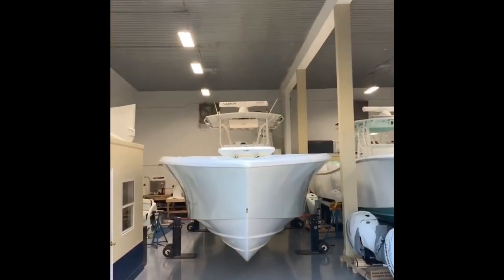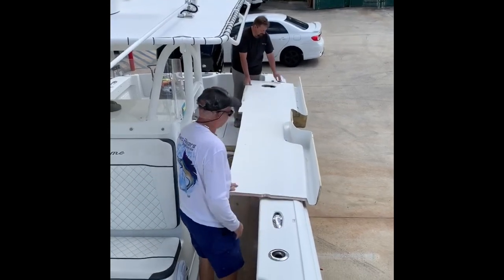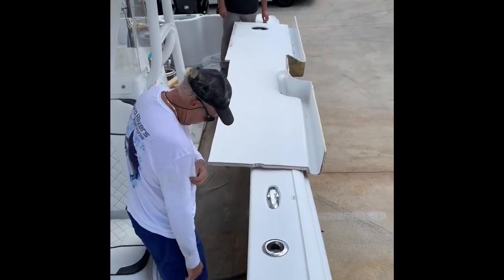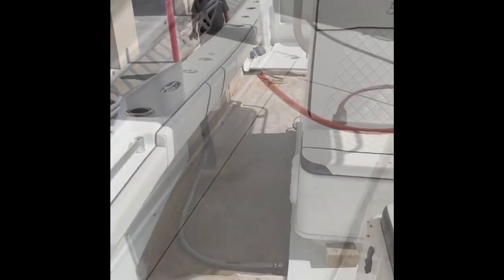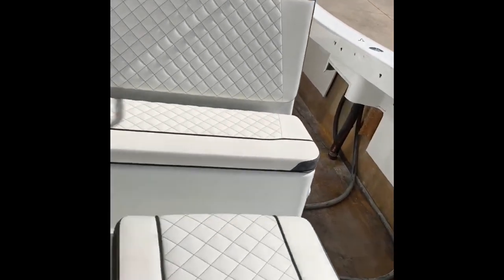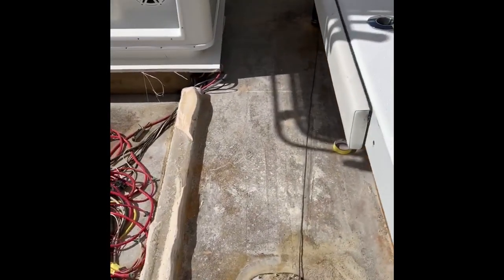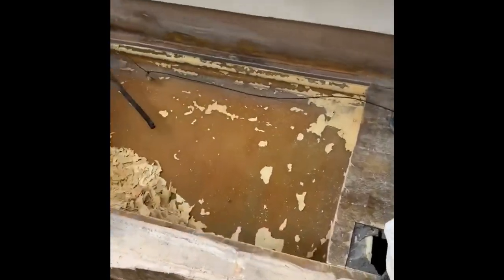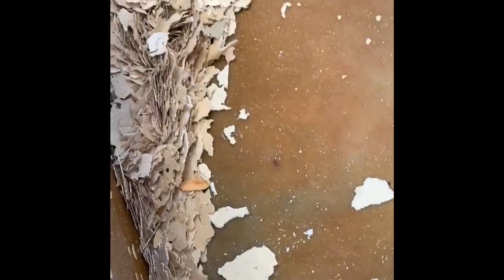Yellowfin Fuel Tanks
Watch as we remove the fuel tanks from this 36’ Yellowfin project. We're replacing all three fuel tanks, one aluminum and the two integral tanks with all brand new aluminum tanks.